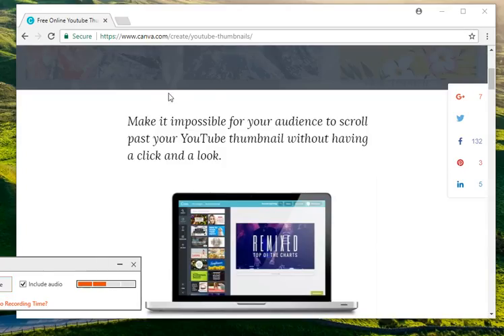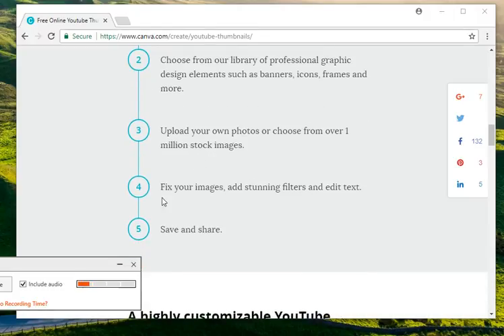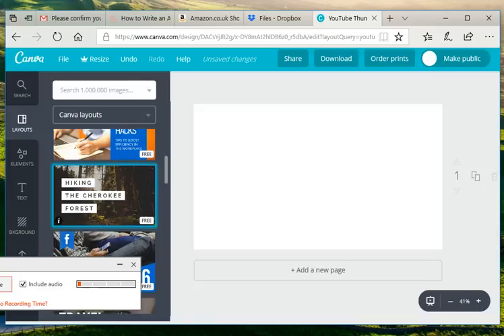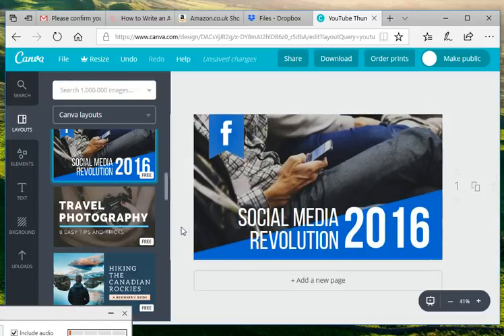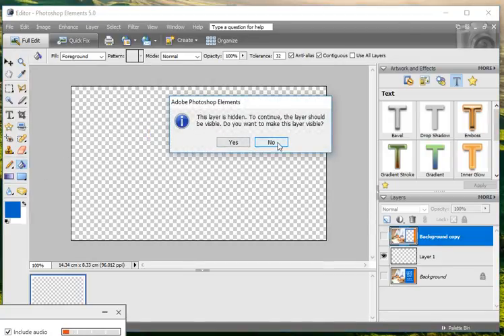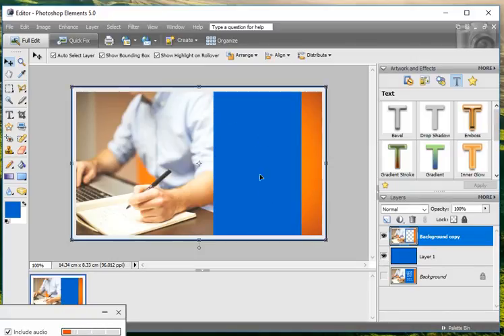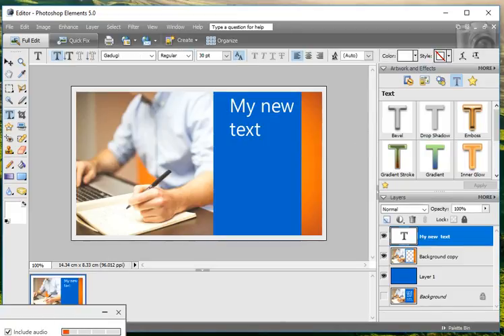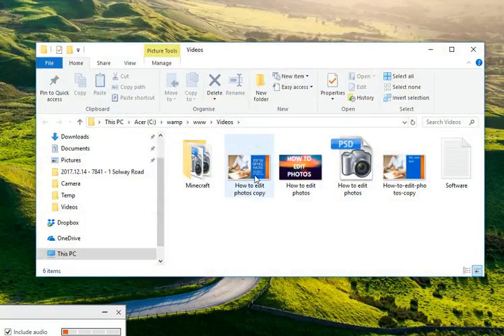How to edit photos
How to edit photos online or using Photoshop for use in thumbnails, presentations and publications. Download online stock photos and create customised images for your publications.